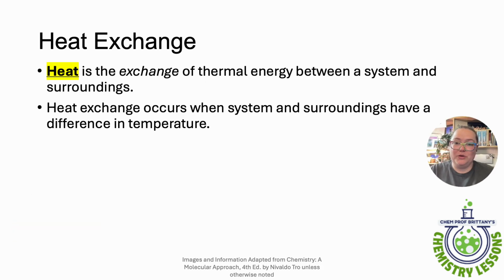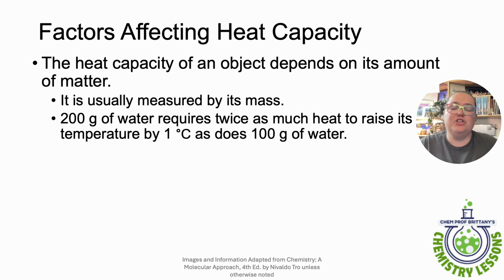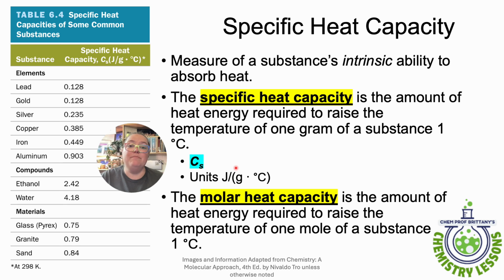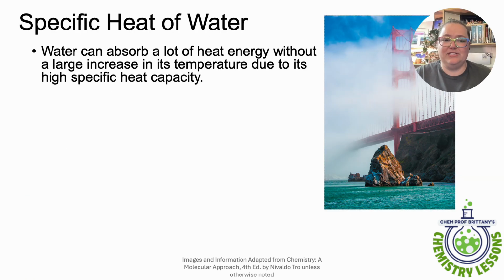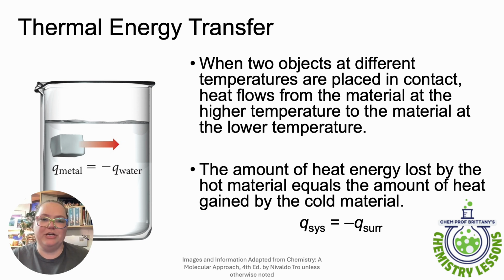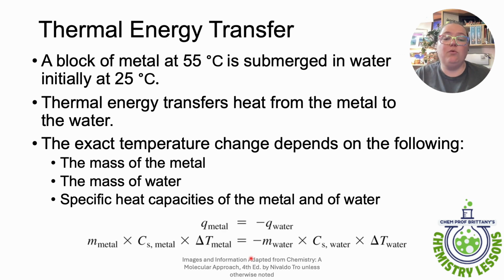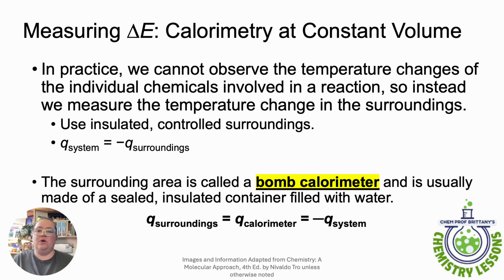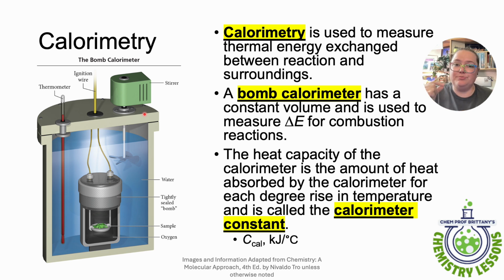Specific Heat Capacity and Calorimetry | GENERAL CHEMISTRY 1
In this video, I discuss heat capacity, specific heat capacity, and the tools we use with them.